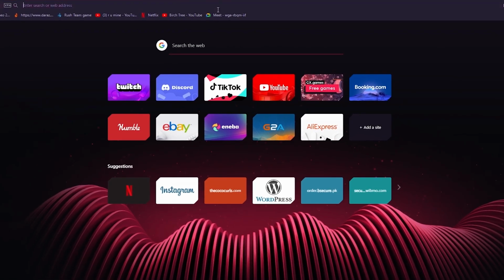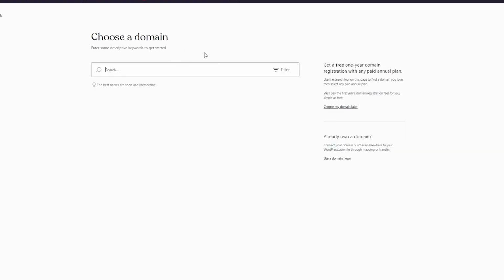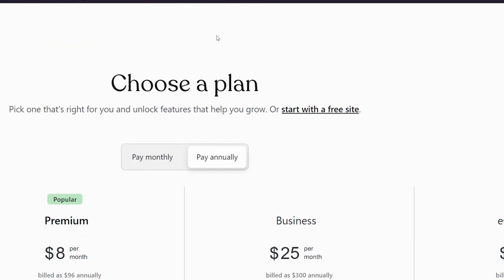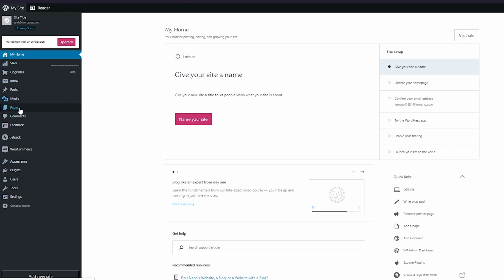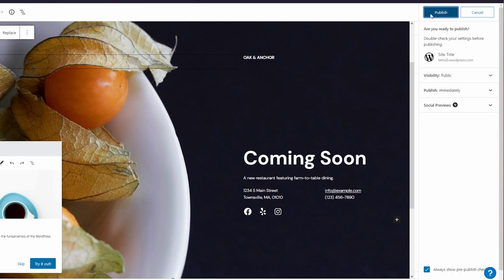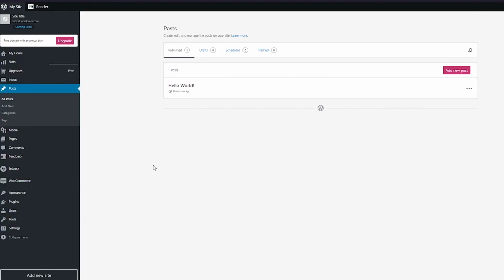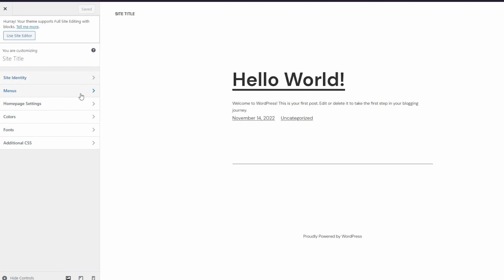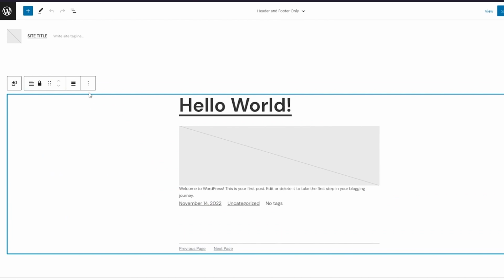How To Show Categories On Shop Page In Woocommerce - 2025 Tutorial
In this video I show you How To Show Categories On Shop Page In Woocommerce. This is super easy and learn to do it in just a few minutes by following this helpful tutorial.